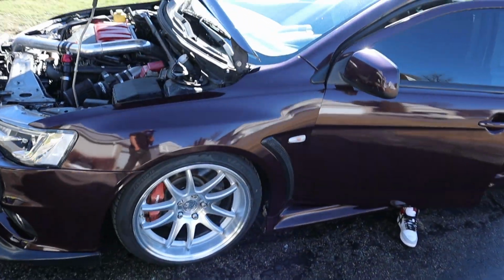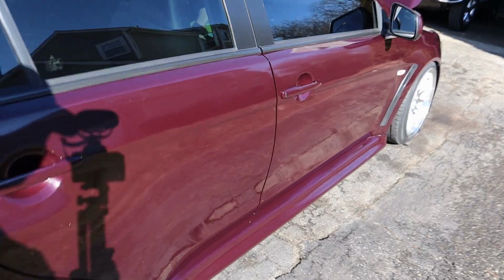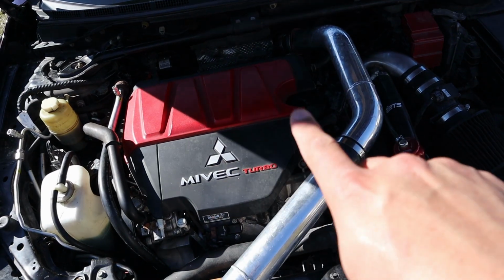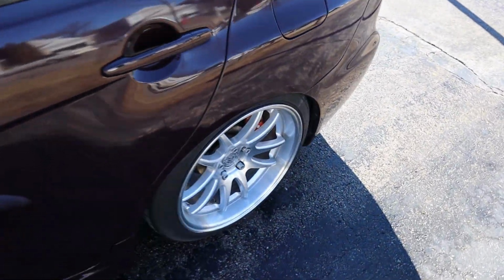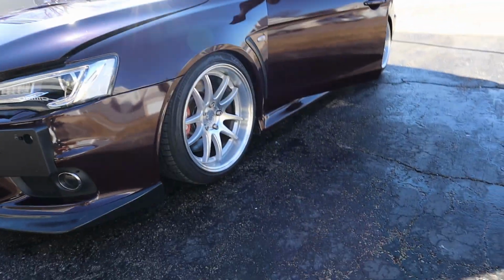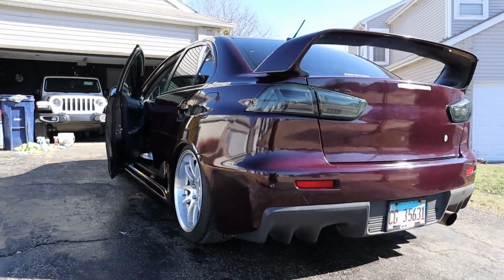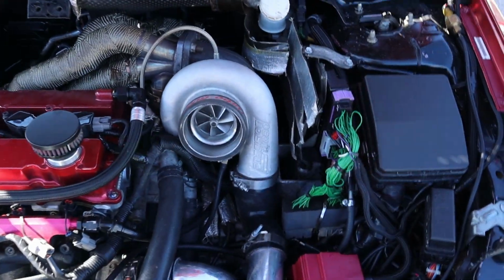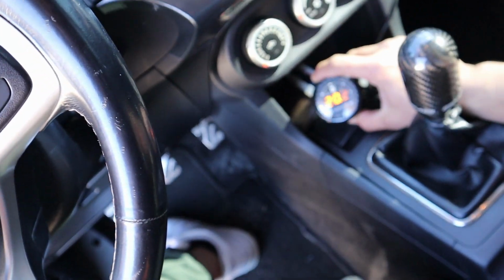I bought a blown evo x..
I bought another evo x! Get ready for some engine rebuild videos.. Lets see what the damage will be and lets make this reliable!

Follow On Instagram!: @Enuffpsi

Evo X Engine  Build:
UPDATED BUILD LIST COMING SOON...

Camera Equipment:
Canon M50
Rode Microphone